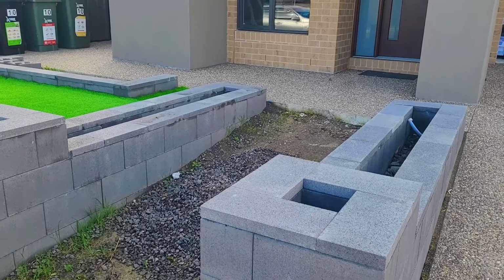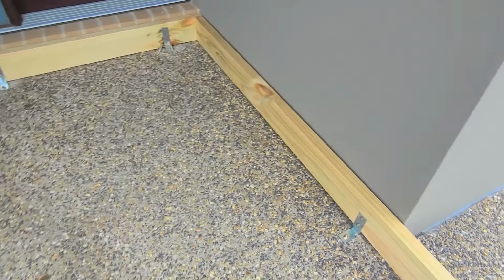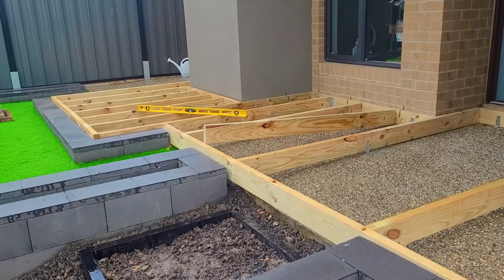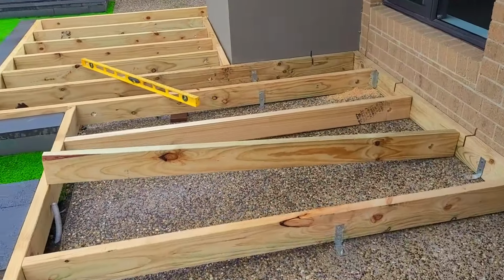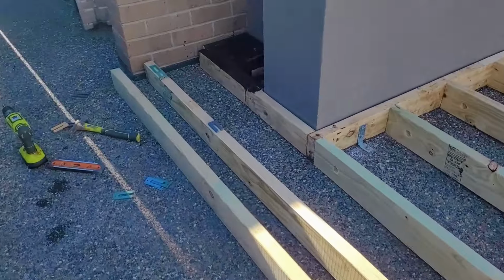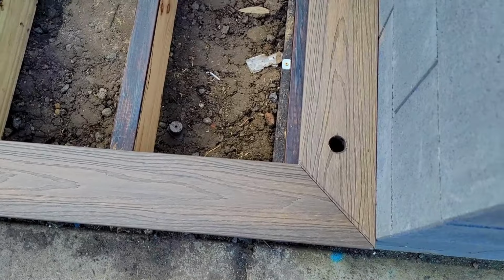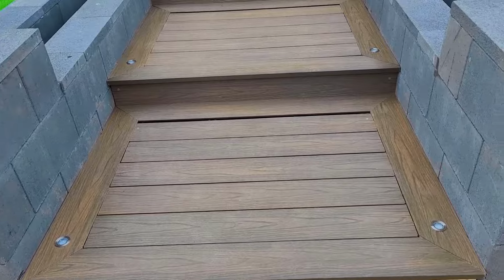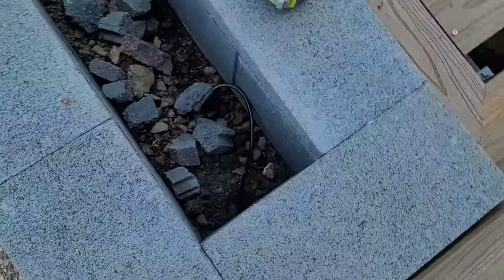How To Install Picture Frame Composite Decking/ Steps/ on Concrete Slab / Frontyard / DIY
In this video you will see front yard composite decking along with 3 steps DIY.

Material:
1. Any composite Decking
2. Pine Structure Wood 140 X 40mm
3. Ramset 10 x 50mm DynaBolt Plus Hex Nut Bolt
4. Zenith 10 - 8 x 100mm Galvanised Countersunk Rib Head Timber Screws
5. Carinya 20 x 20 x 25 x 1mm Galvanised Angle Bracket
6.Abey Australia 30 x 0.8mm x 6m Galvanised Punched Strapping
7.Dunnings 60 x 100 x 35mm M10 Galvanised Angle Bracket
7.Dunnings 140 x 40mm Galvanised Metal Plate
8.Macsim 75mm 600 Piece Mixed Window Packers
9.Crommelin 1L Blackseal Heavy Duty Bitumen Waterproofing Membrane - 1L
10.DETA 25mm x 10m Medium Duty Corrugated Conduit - 25mm
11.Holman RGB Wi-Fi Garden Light Controller
12.Holman RGB Colour Garden Light Expansion Tee
13.Holman 2m RGB Colour Garden Light Spacer Cable
14.Holman RGB Colour Garden Light Extension Cable - 2m
15.Holman 45mm RGB Colour Deck Light - 6 Pack

Tools:
1. Circular Saw
2. Level Bar
3. Drop/Miter Saw
4. Impact Driver
5. Drill Driver
6. Right Angle
7. Planer